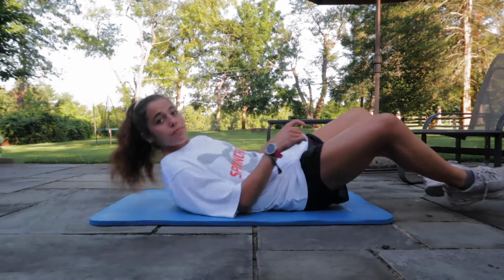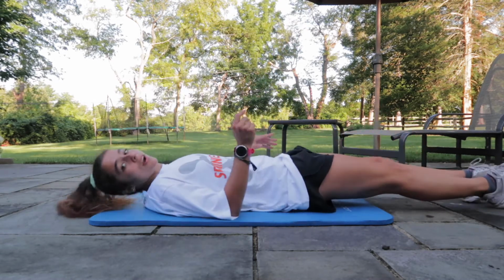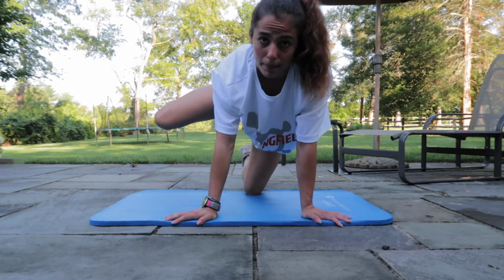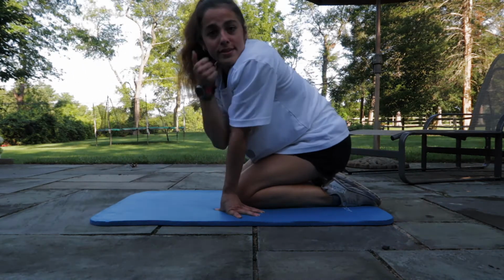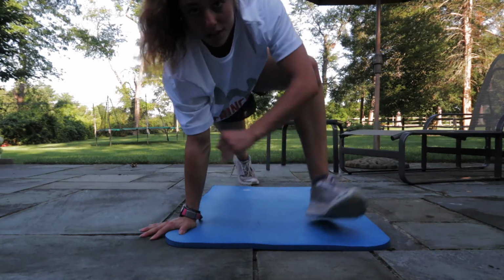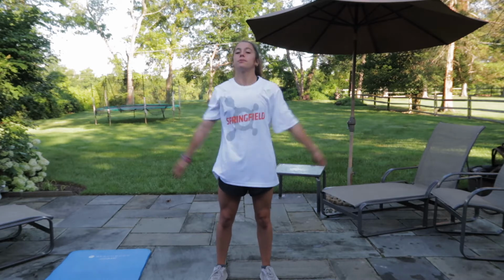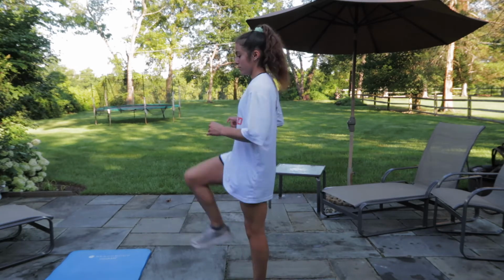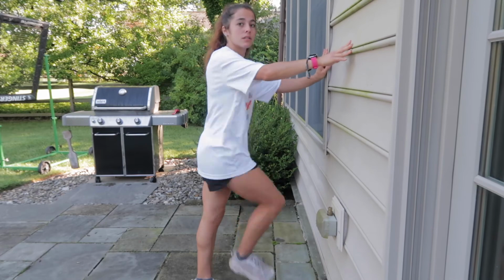5 Minute Pre Run Warm Up!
What's up everyone! Today I take you through the 5 minute dynamic warm up I do every morning before my run. If you don't have a pre run warm up, I highly recommend implementing one into your training! Dynamic movements can help activate your muscles, increase blood flow, and increase your range of motion, all of which will help with your running form and prevent injuries. Happy Running!! :)

Feel free to say hey!